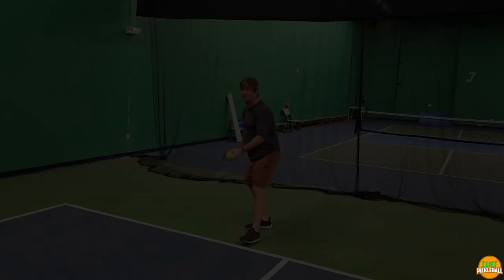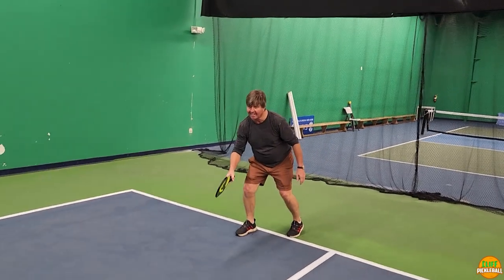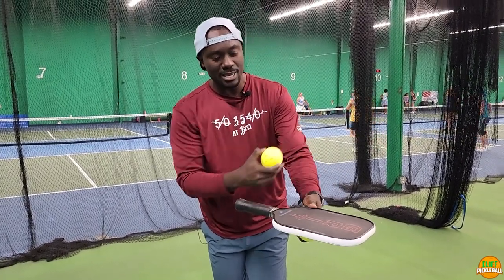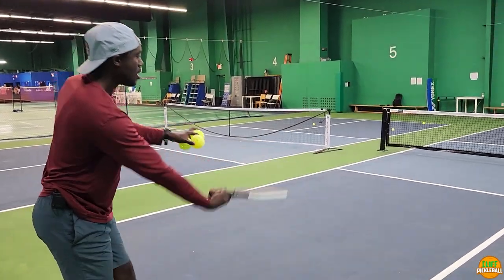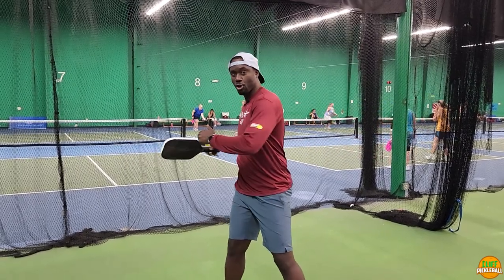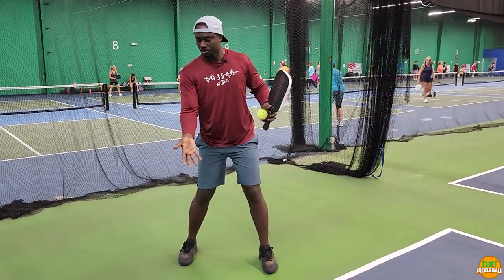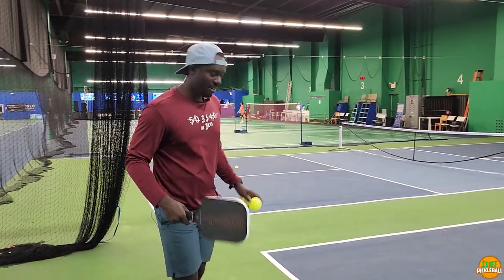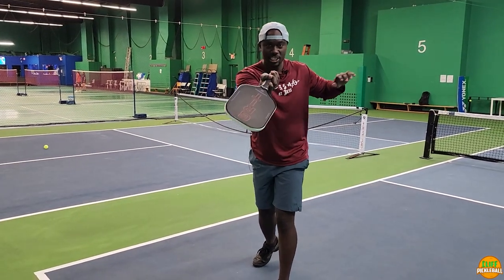QUICKLY Improve & DOMINATE Rec game with THIS | CliffPickleball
Apply CLIFF10 for 10% of discount.

apply Cliffpickleball10 for 10% of discount.